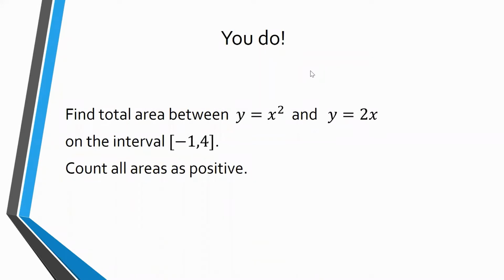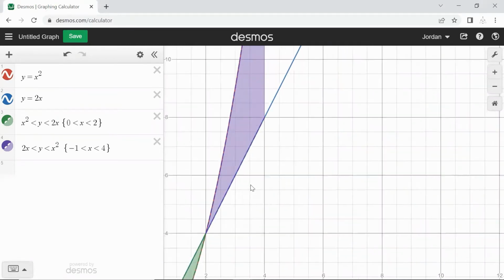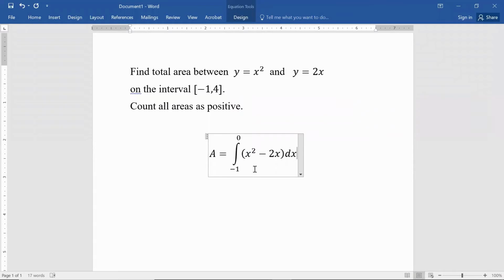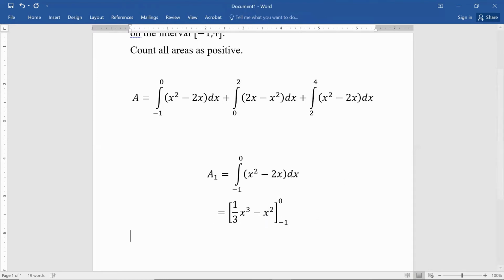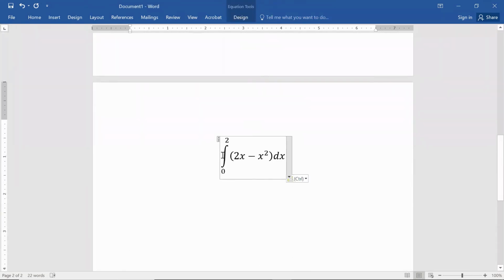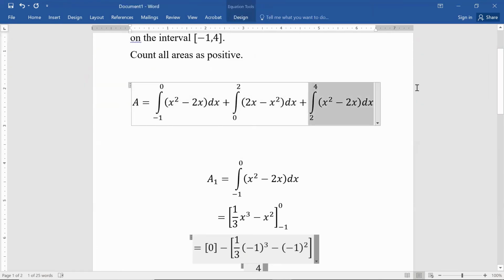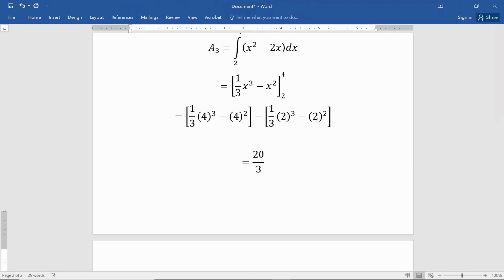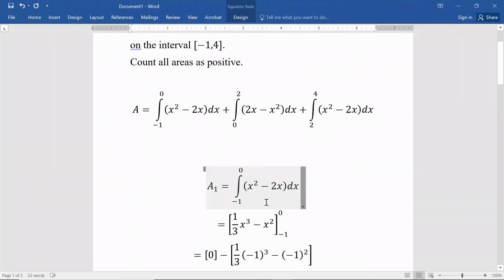Calculus 1. Section 5.5d Using the Fundamental Theorem of Calculus